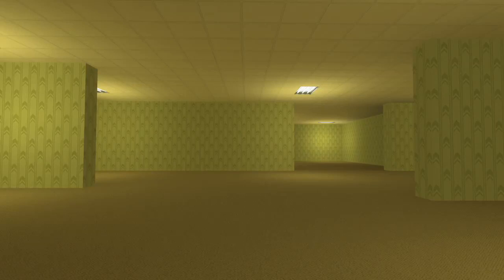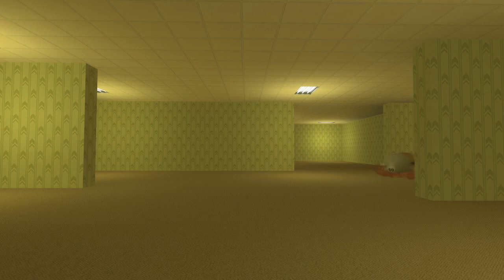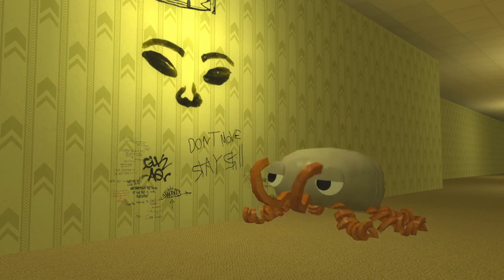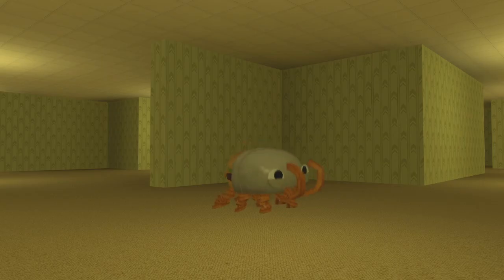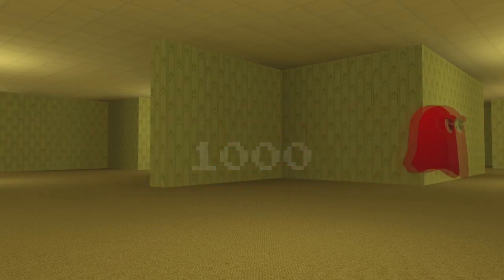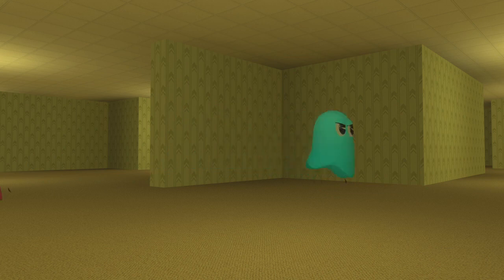Bunger In The Backrooms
Well, I think I finished my break. Somehow this is as best as I can come up with. But hey, whatever works! So... here's a Bunger.

I don't know! I got bored! O.O;

Stanley Parable Voice made with 15.ai.

Music Used

The Stanley Parable - Introducing Bunger... I mean Stanley.